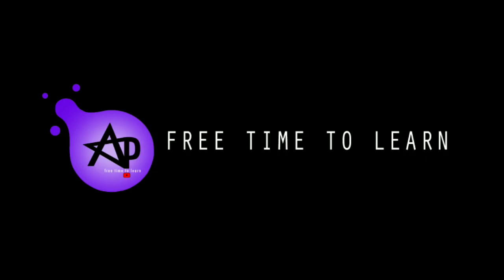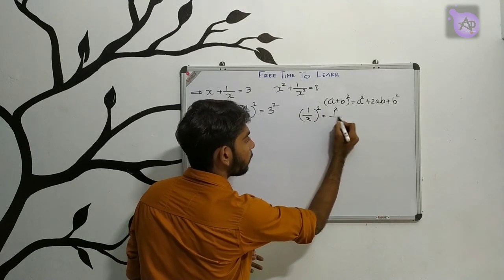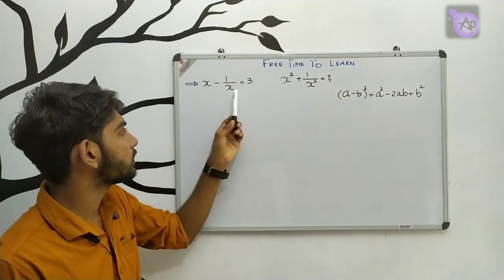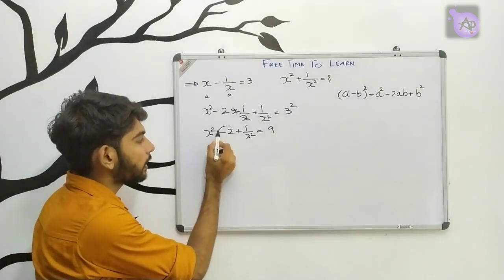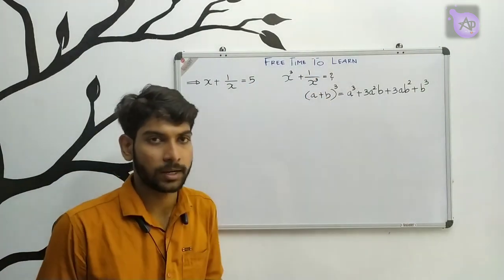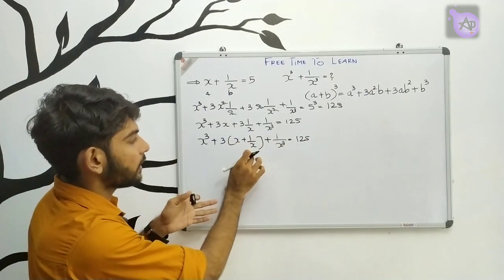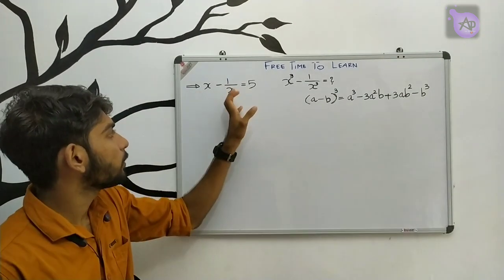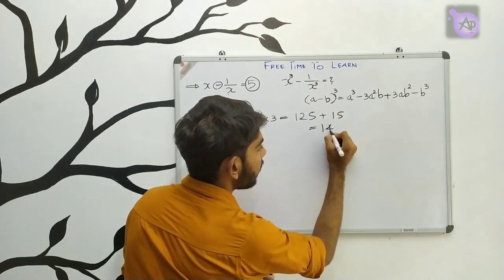Maths tips& tricks(part 1)💡1 മാർക്ക്‌ ഉറപ്പ് 🤩 ഇതിലും എളുപ്പവഴി ഇനി ഇല്ല 👍 | free time to learn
contents
free time to learn
psc maths
tips & tricks(part 1)

പഴയ ക്ലാസുകൾ

camera &edits
Karthik chikku

ഏല്ലാ ഉദ്യോഗാർത്ഥികൾക്കും
വിജയാശംസകൾ നേരുന്നു 👍